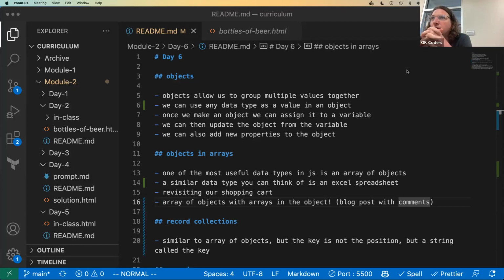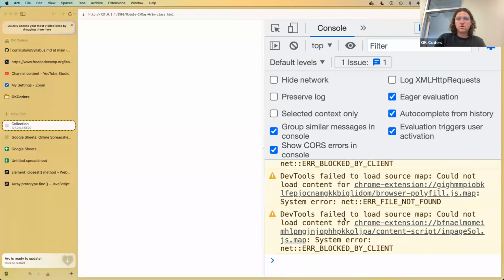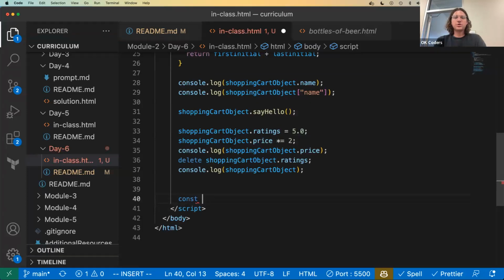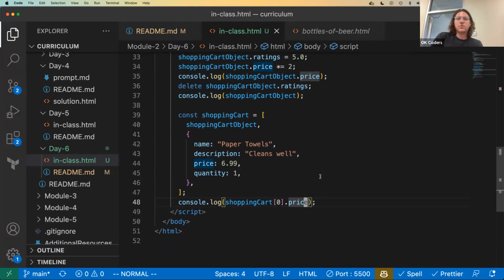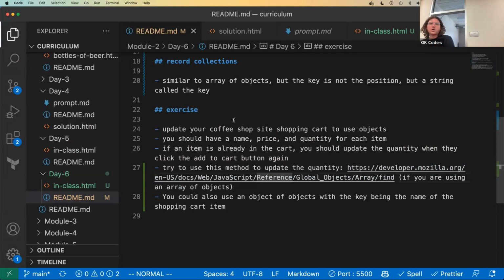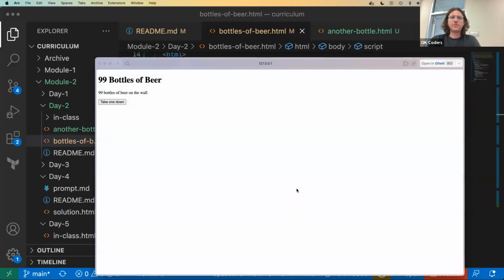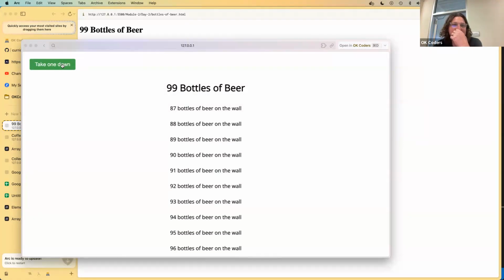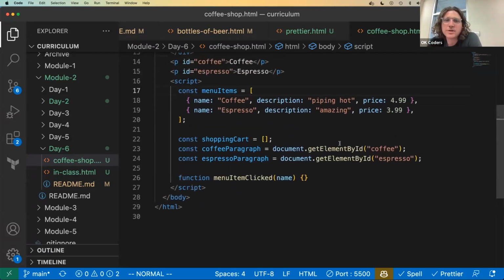OK Coders 2023-04-22T14:59:42Z